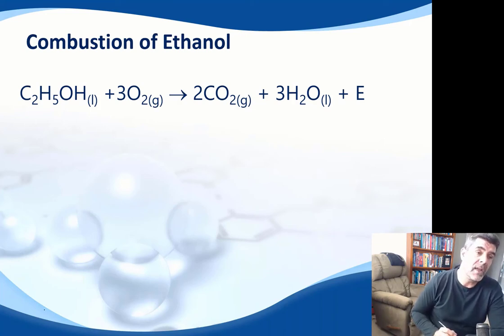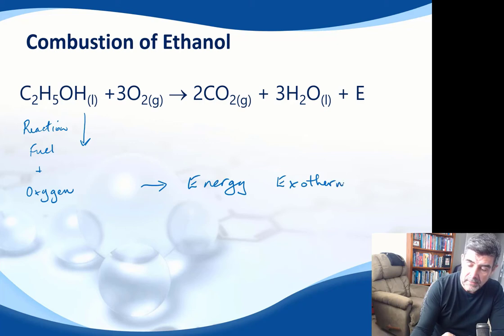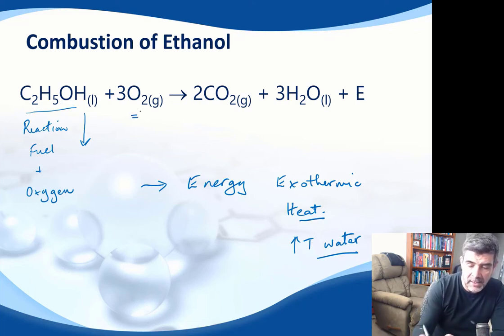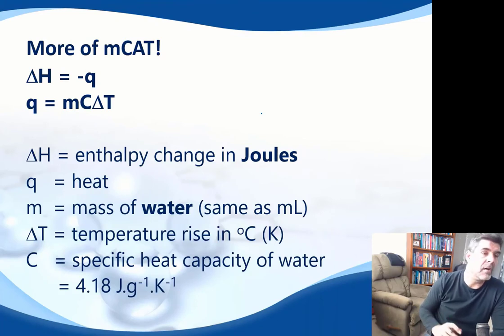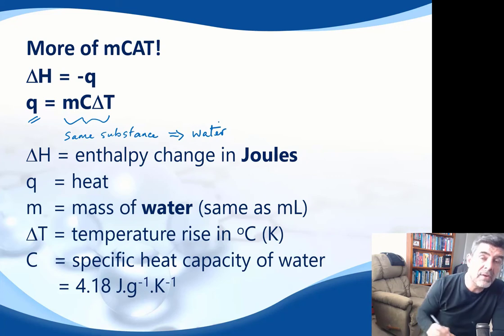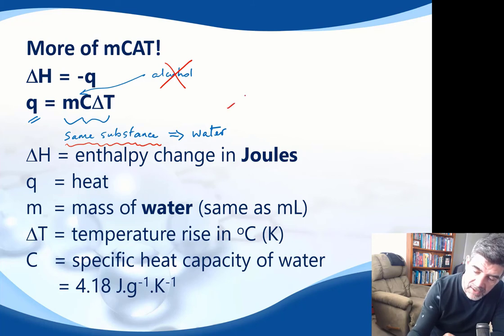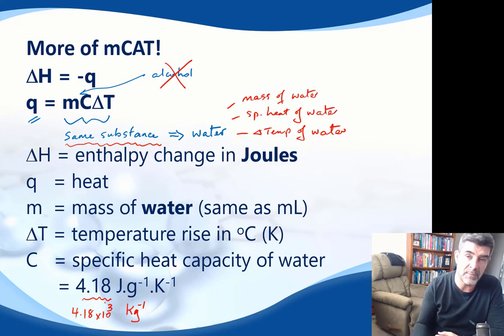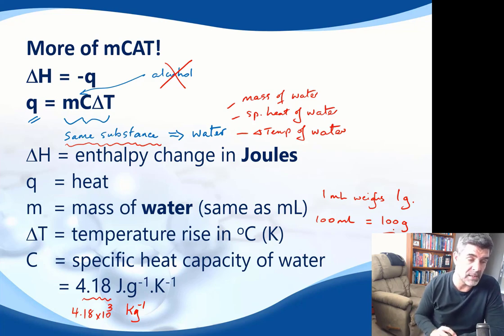Enthalpy of Combustion for Alcohols | Organic reactions | meriSTEM